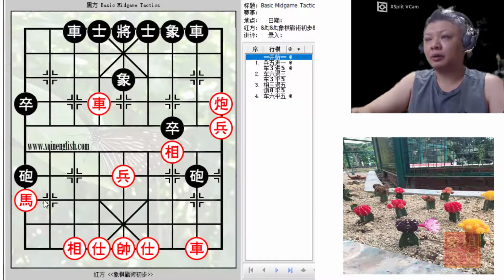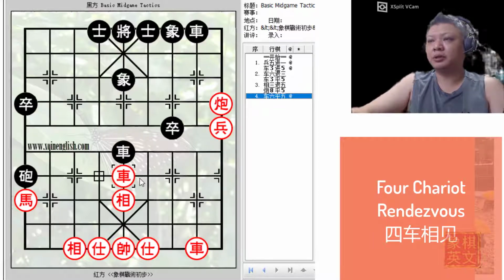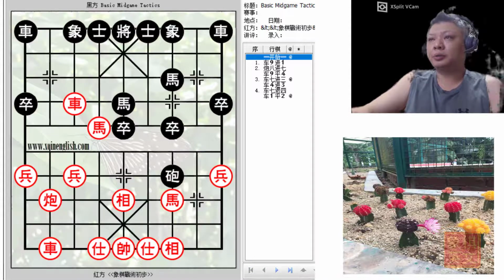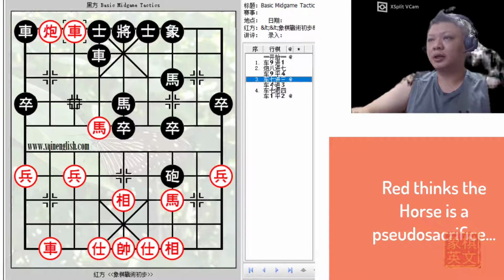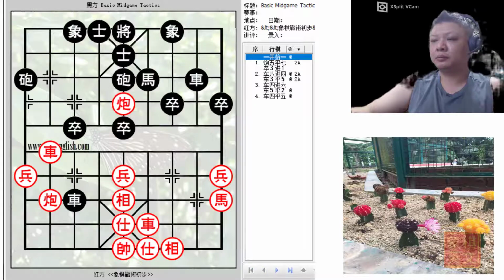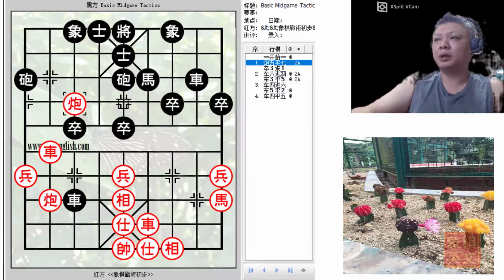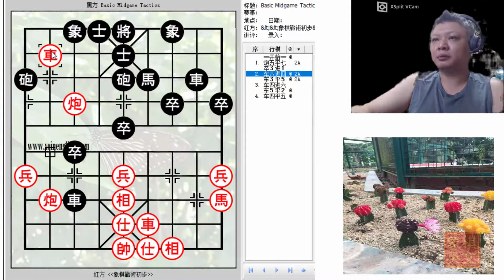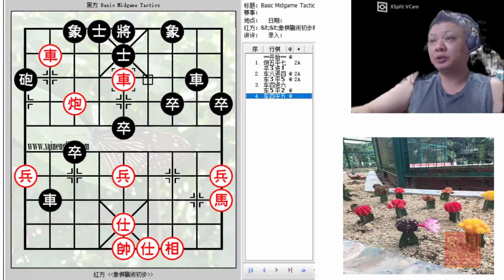Xiangqi (Chinese Chess) Basic Midgame Tactics 0403 Unequal Exchange Part 2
Chapter 4 would discuss the very important topic of exchaning/trading material.
This video show three examples of the Four Chariot Rendezvous.

Time Stamps:
0:00 Start
0:22 Beginning of Board 5
4:11 Board 6
7:30 Board 7
10:44 4 Chariot Rendevzous Blunder
12:12 4 Chariot Rendevzous applied correctly